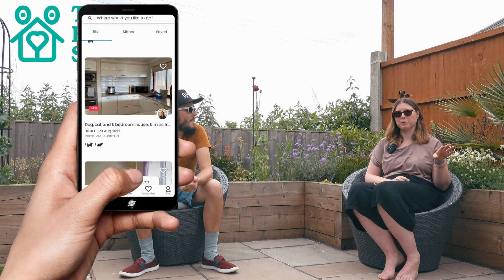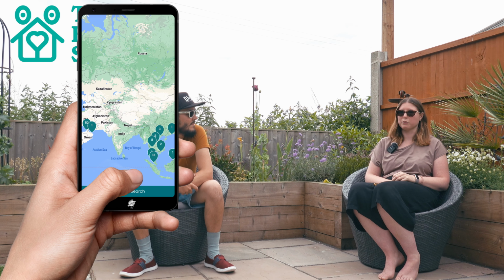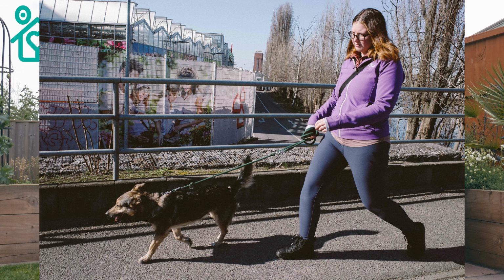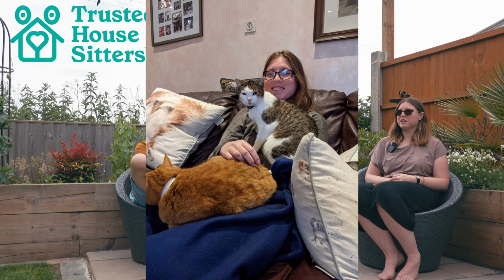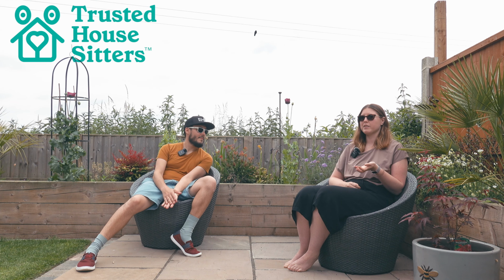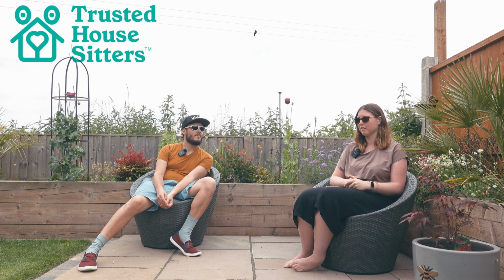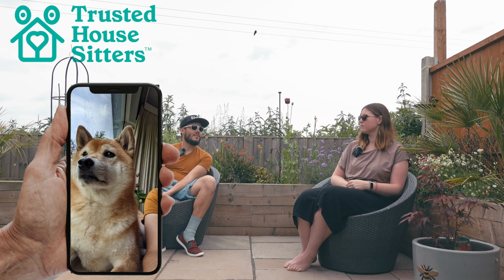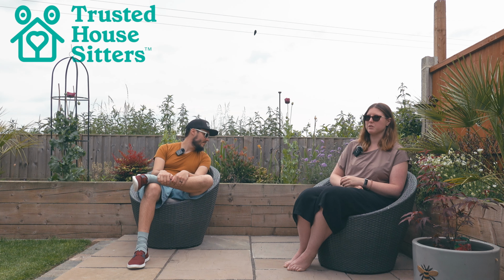Trusted House Sitters- What is it and Why do we LOVE it!???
In this video, Alex and I talk about our experience using trust house sitters
We cannot express our enjoyment of the website enough and plan to keep using it in the future.
By using this link we get a few bonus months on our account and you get a discount on yours.
WIN WIN :D

Electronics
*Laptop- ASUS rog Zephyrus g14 2020
*Ricoh gr iii
*Sony RX100 VII
*Insta360 GO 2 Action Camera
*Nintendo Switch Lite – Turquoise
*Logitech MX Anywhere 2
*MINIX NEO P3 100W
*Saramonic SR-XM1
*Samsung T7 Portable SSD Mettallic Red 1 TB
*Samsung T5 1 TB USB
*Spooly USB C
*Libratone AIR+
*Huawei Active Noise Canceling Earphones 3
*Audio-Technica ATH-ANC40BT Active Noise Cancelling Wireless In-Ear Headphones

Peak Design Packable Shopping Tote Bag
Cabin Zero FLAPJACK 4L NAVY